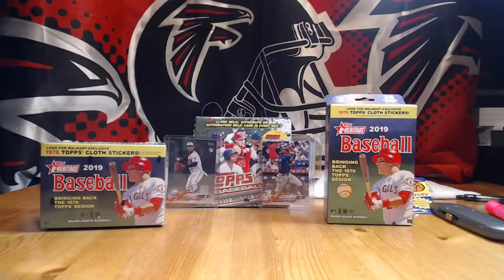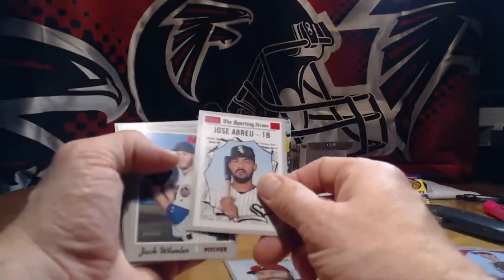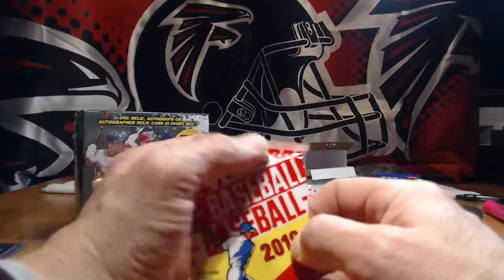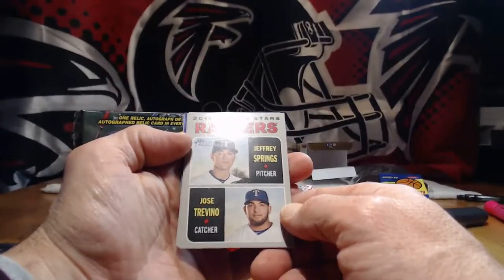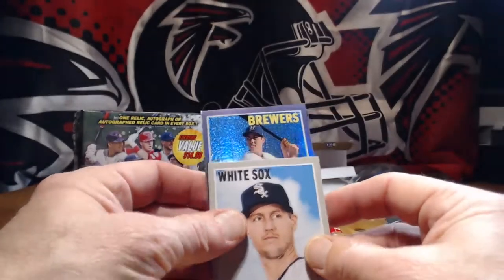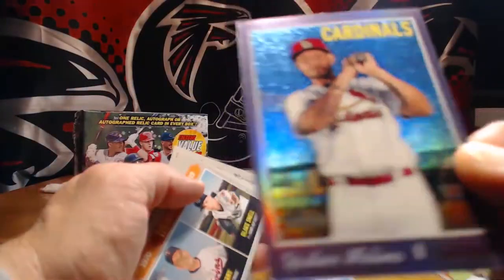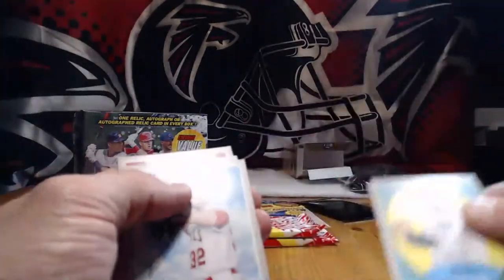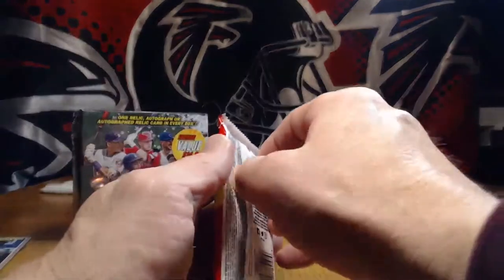Topps Heritage Retail & Blaster